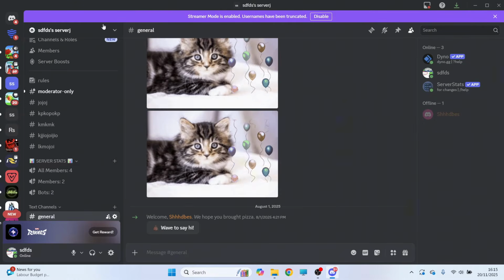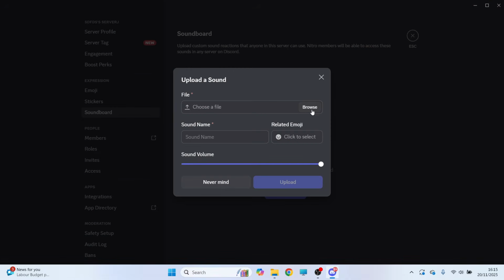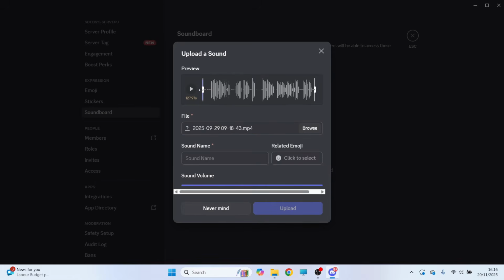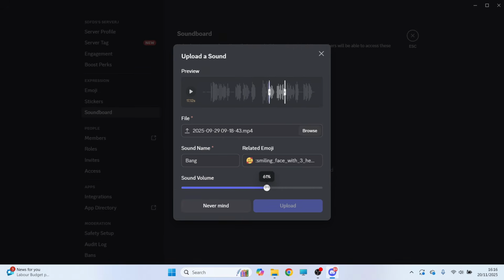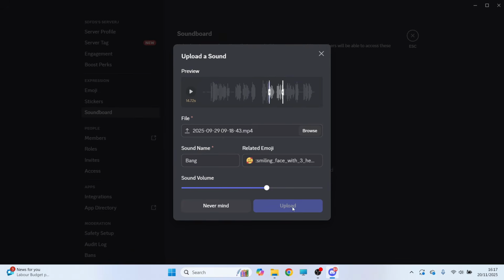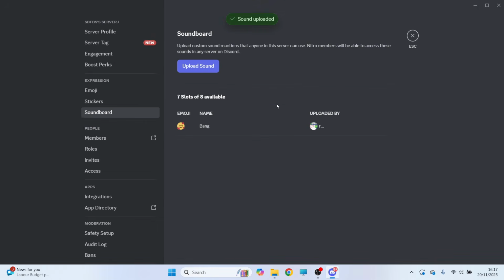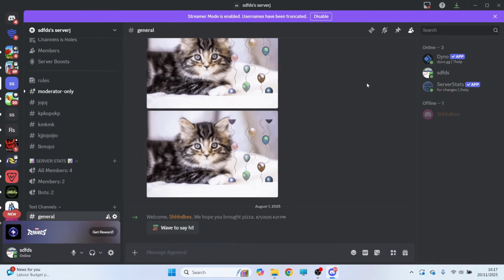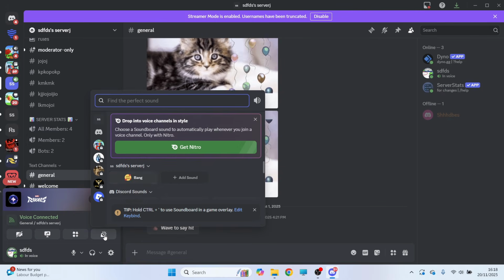How To Add Soundboard To Discord Server (Full Guide)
Find out how to add a soundboard to your Discord server using built-in Voice Channel soundboard tools. This tutorial shows you how to upload custom sounds, manage soundboards, and use SFX in voice chats.